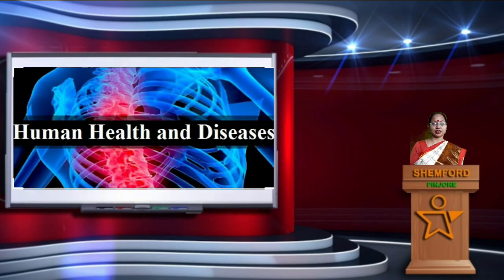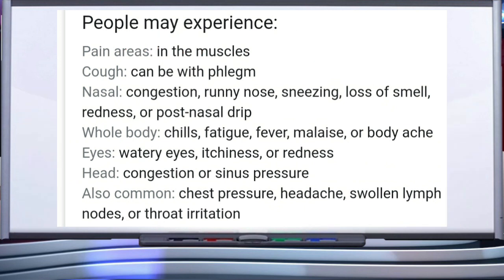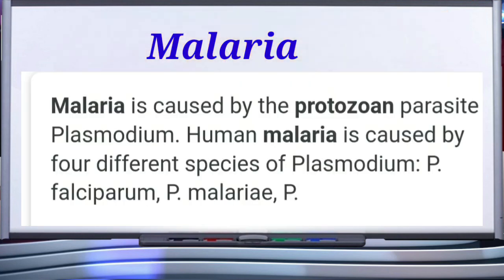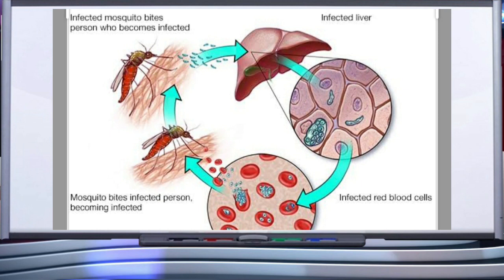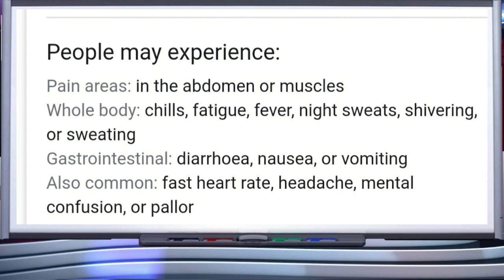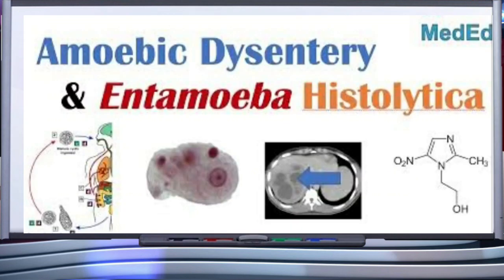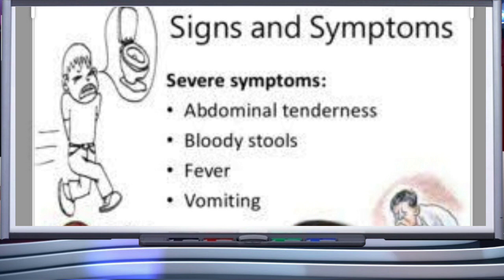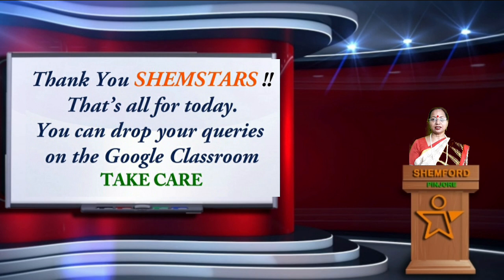Class _12 biology _chapter 8 Human health and disease:Viral disease